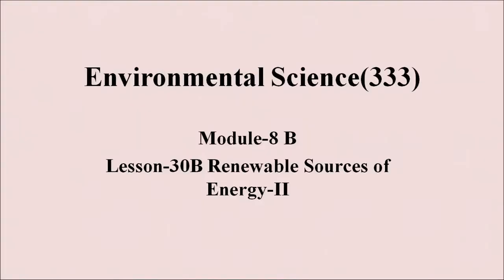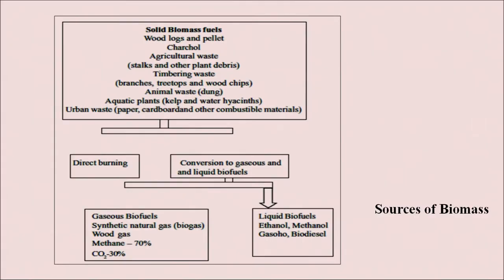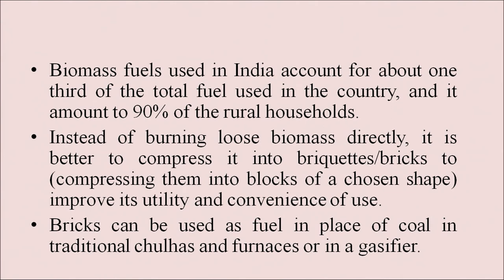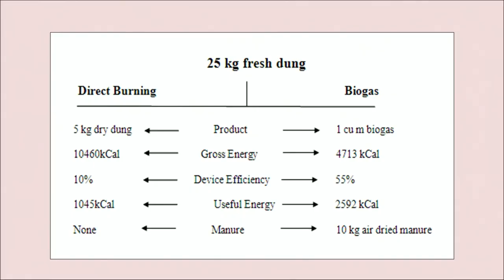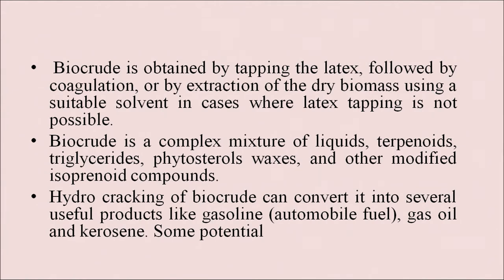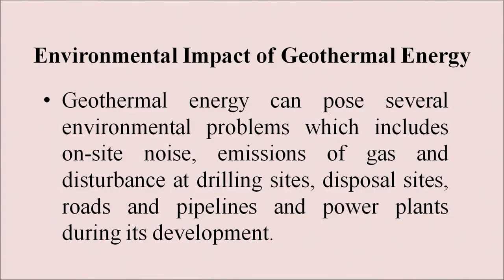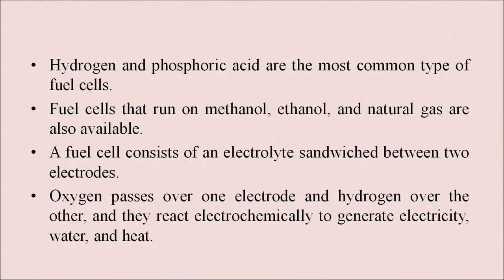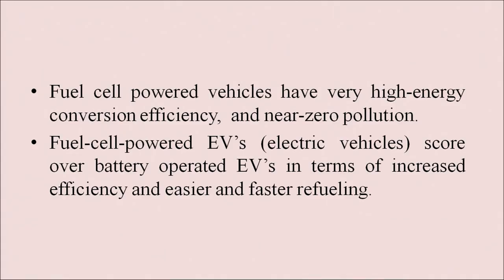Module 8B : Lesson 30 Renewable Sources of Energy-II